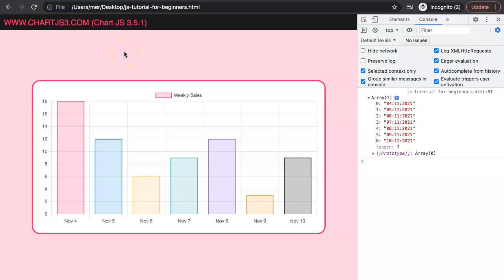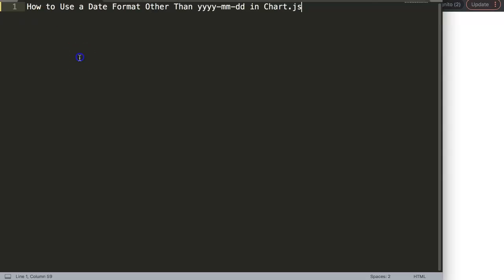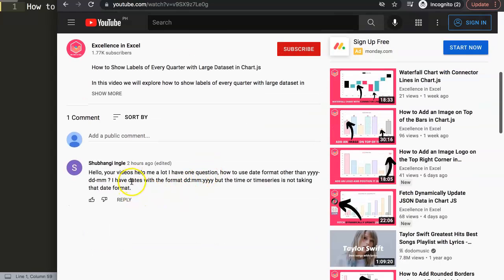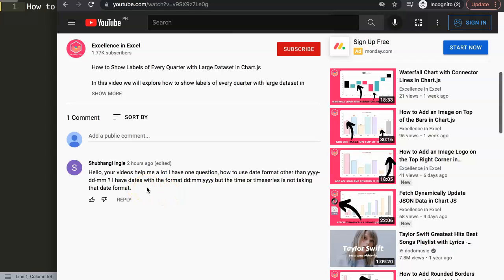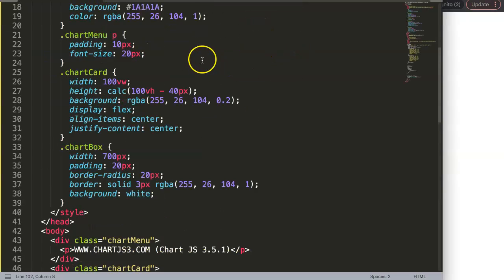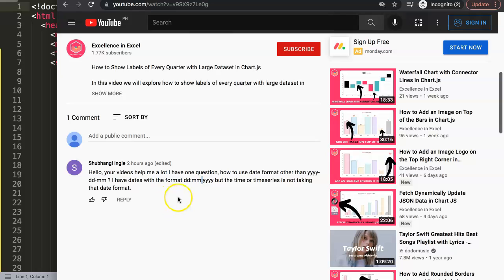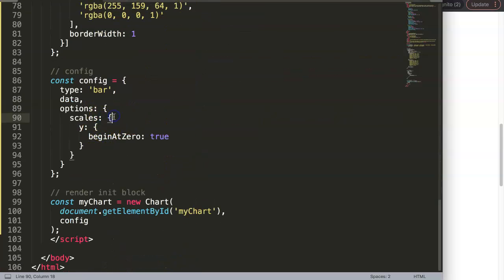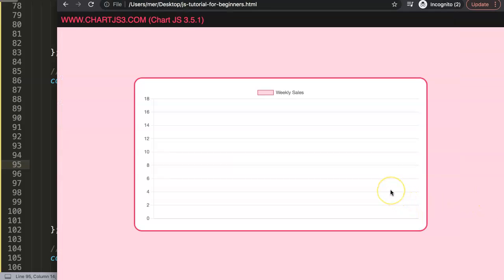How to Use Different Date Formats in Chart.js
In this video we will explore how to user different date formats in Chart.js. Adding dates in Chart.js should be done in a standard date format YYYY-MM-DD that Javascript prefers which is year, month and day.

However, quite often you might get data from elsewhere and that needs to be used instead. So in cases that are beyond your control how to solve it? How to make it work anyhow? We will cover two specific ways to do it. And make Javascript read our way of the structure if possible.

In essence we are modifying the x-axis time scales in chartjs this is why we need to DataFNS adapter for Chart.js.

This is part of the Chartjs Viewers Question series. Where we answer viewer questions. This question was asked by one of our viewers. A special thank you to Shubhangi Ingle asked for asking this question

▬ Materials/References  ▬▬▬▬▬▬▬▬▬▬

Chart JS Dashboard Series:
👍 Most Liked Video Series:

▬ About Us  ▬▬▬▬▬▬▬▬▬▬▬▬